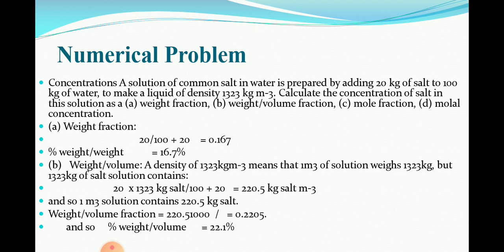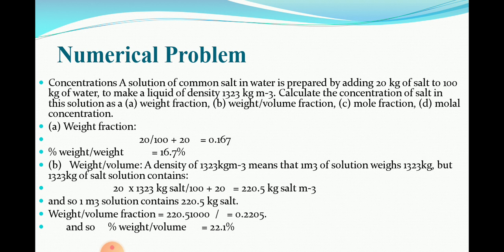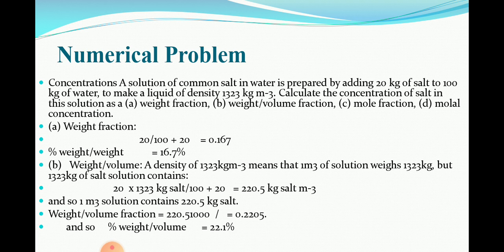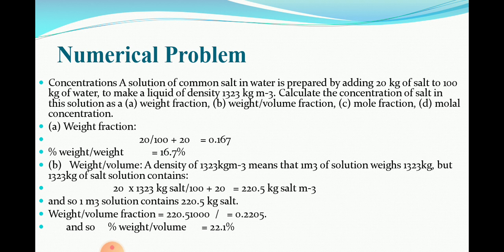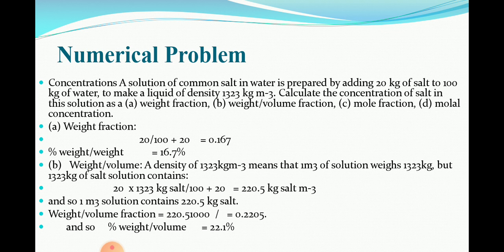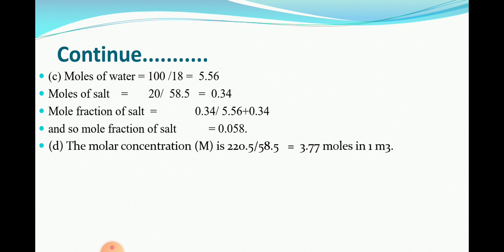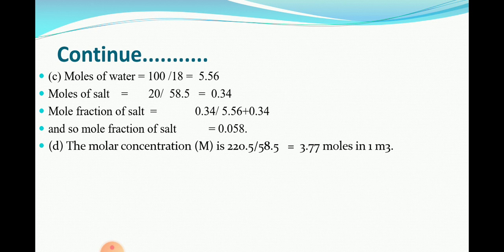Numerical Problem on evaporation